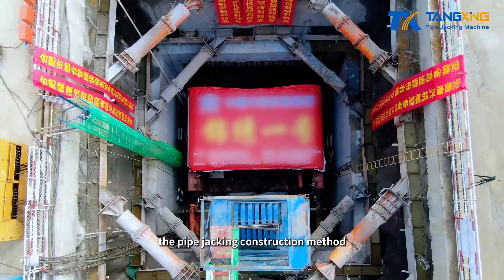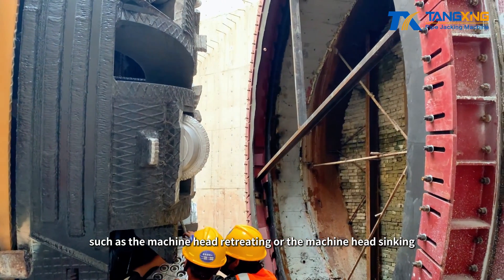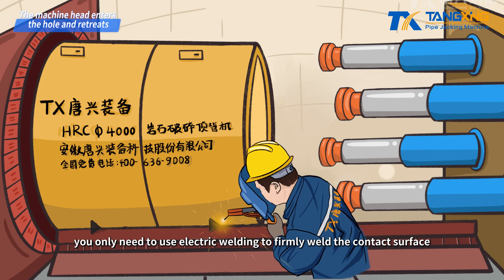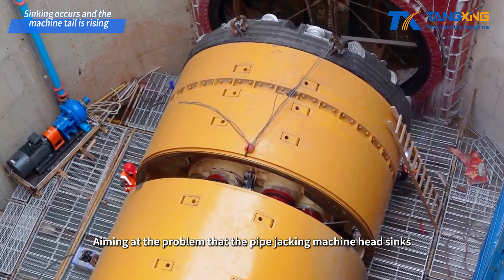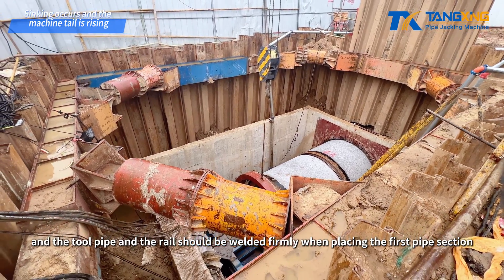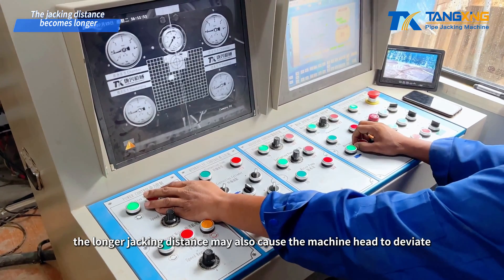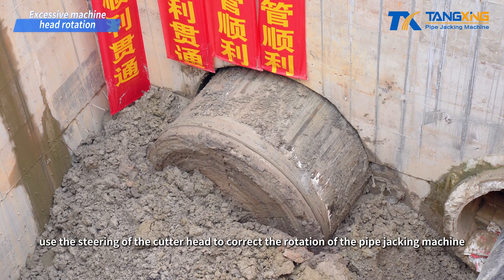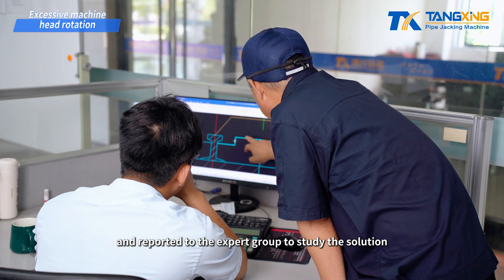Emergency Countermeasures for Pipe Jacking Construction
In recent years, the pipe jacking construction method has become the first choice for more and more construction parties to lay underground pipelines. However, if pipe jacking construction is performed improperly, the construction quality will be greatly compromised. How to deal with emergency situations when encountering problems such as the machine head retreating or the machine head sinking? Come and take a look.

The machine head retreats after entering the hole. This is generally because the pipeline is buried deeply and the soil pressure increases, so the machine head will retreat when it receives pressure. In this case, you only need to use electric welding to firmly weld the contact surface between the machine head and the rail before retracting the lifting jack. After the transition ring is connected to the machine head, cut the weld and continue jacking. Then continue this operation until the jacked pipe section does not retreat.

Aiming at the problem that the pipe jacking machine head sinks and the tail rises when entering the hole. When the machine head enters the hole, the transition ring and the first pipe section need to be connected and fastened with a screw. In addition, in order to prevent this phenomenon from happening, an extension rail can be installed at the bottom, and the tool pipe and the rail should be welded firmly when placing the first pipe section.

When the jacking distance becomes longer, the jacking force will continue to increase. The number of slurry holes in the pipe section can be increased, the proportion of lubricating slurry can be changed, and a set of grouting equipment can be added in the middle of the pipe. In addition, the longer jacking distance may also cause the machine head to deviate. At this time, the steering cylinder needs to be started to correct the deviation.

If the problem of excessive head rotation occurs, there are many solutions. For example, press back the counterweight inside the machine head, use the steering of the cutter head to correct the rotation of the pipe jacking machine, and try to increase the pressure in the soil tank to increase the torque of the cutter head. Grouting at the cutter head improves the strength of the soil and increases the cutter head torque. If the above measures do not solve the problem, the jacking needs to be stopped immediately and reported to the expert group to study the solution.